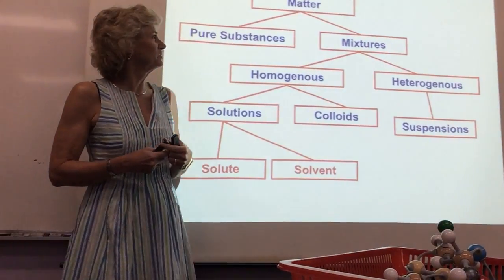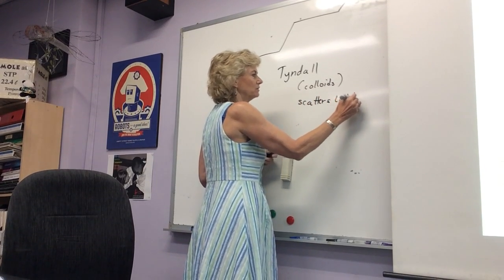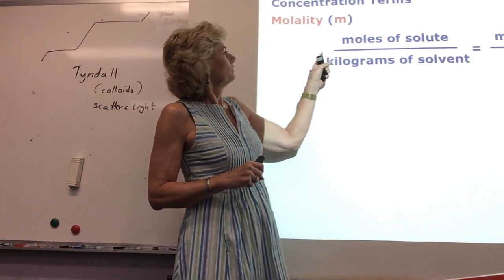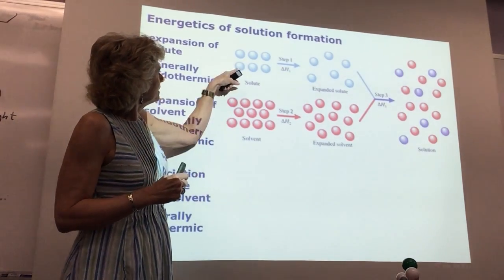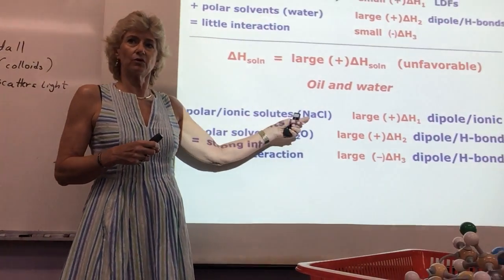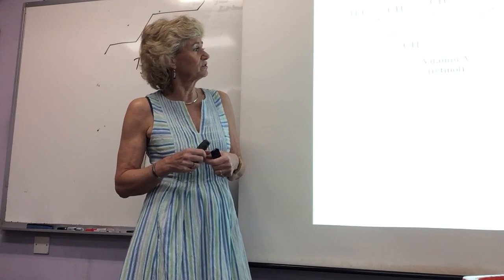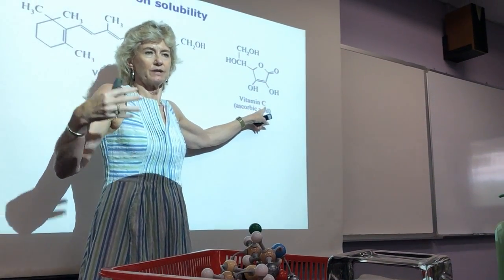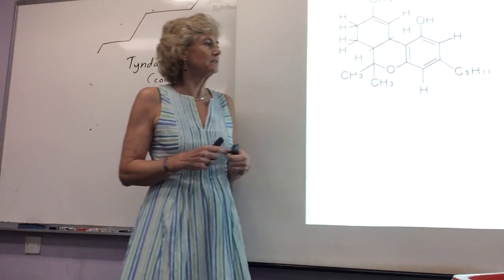AP Chem Ch 11 Solutions #1 A3